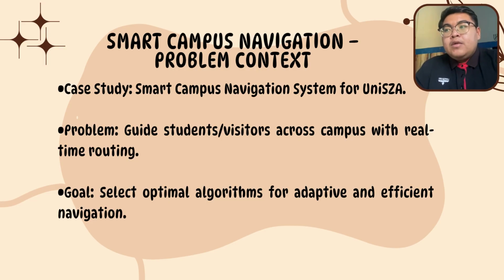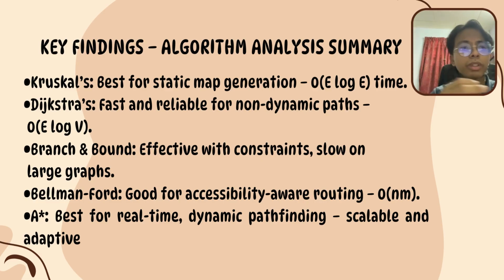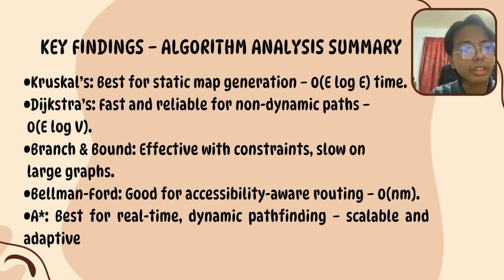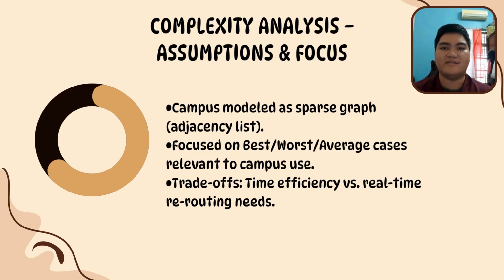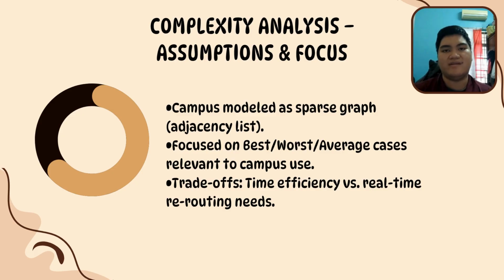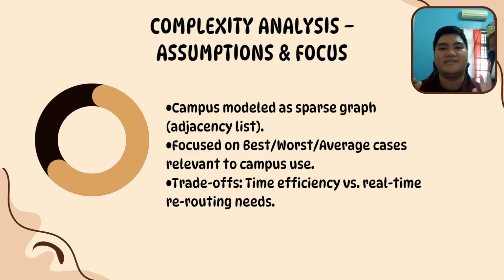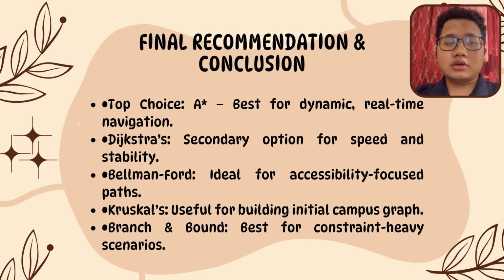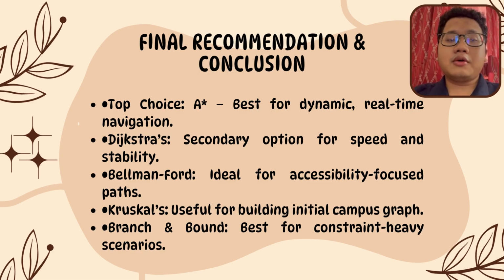CSF20203 Algorithms Design & Analysis [Sem II 2024/25] - Group 7 - Smart Campus Navigation